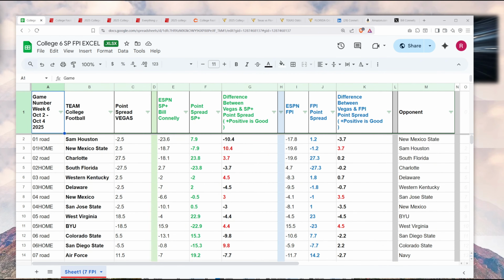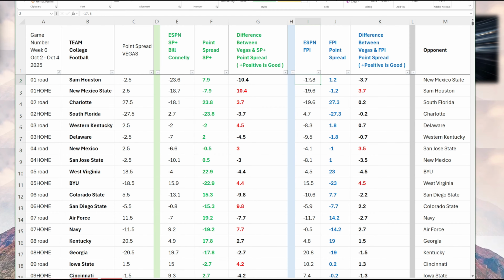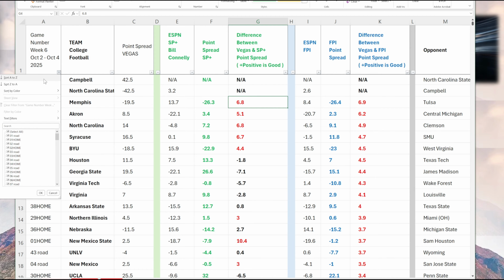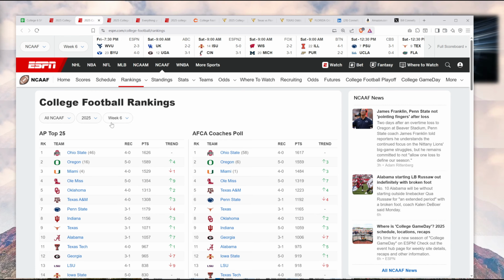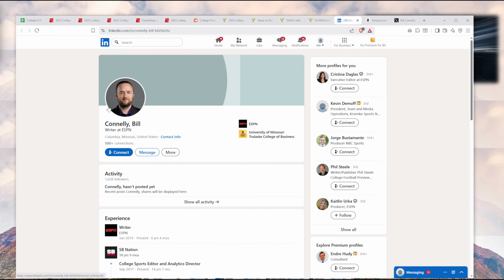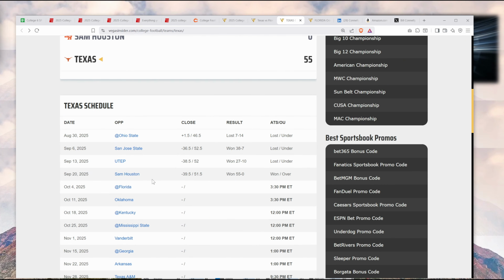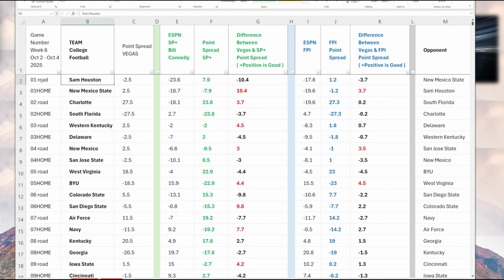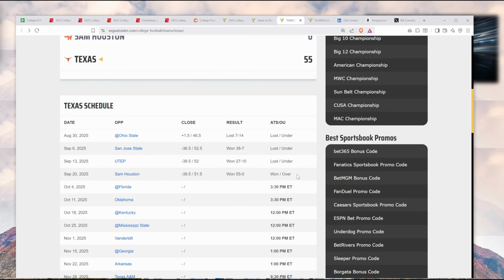💥Cheat Sheet!🏈College Football Week 6 📊Unique Sports Betting Advantage w/ Data Analytics vs Vegas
📊🔥 How to get Betting Advantage College Football Week 6 (October 2–4, 2025) ⚡ Exclusive Data Analytics for Picks, Predictions, Odds, and Vegas Spreads. In this video, I walk you through my College Football Cheat Sheet Excel Spreadsheet — a one-of-a-kind resource that uses ESPN SP+ ratings, FPI power index data, and Vegas point spreads to identify the biggest betting advantages for Week 6.
This professional-grade analysis blends data science with actionable betting insights. By comparing Vegas lines with ESPN’s analytics models (SP+ and FPI), I highlight games where discrepancies reveal opportunities for value bets. These deviations create a measurable edge that sharp bettors can leverage to maximize ROI.

What you’ll get in this breakdown:
🏈 51 College Football Games Analyzed (Oct 2–4, 2025)
📊 SP+ vs Vegas Point Spreads — Where Bill Connelly’s advanced model disagrees with the sportsbooks
📈 FPI vs Vegas Lines — Football Power Index insights on hidden betting value
💡 Strategy Guide — How to sort, filter, and apply this data for smarter betting decisions
🔥 High-Advantage Matchups — Spotlighting teams like New Mexico State and Memphis with double-digit or multi-point edges
⚠️ Key Betting Factors — ATS performance, recent momentum, injury updates, and trap-game psychology

Why this matters:
• The SP+ model, developed by ESPN’s Bill Connelly, is one of the most respected analytics tools in college football.
• The FPI index mirrors how Vegas builds spreads, making deviations a powerful indicator of inefficiency.
• Combining these models with Vegas lines creates a framework for evidence-based betting.

📈 Bottom Line: This video arms you with the tools, data, and strategy to bet Week 6 college football with a measurable edge.

This channel delivers College Football betting picks, NFL predictions, MLB playoff breakdowns, and NHL insights powered by advanced analytics and professional sports strategy.

College Football Week 6 picks, College Football Week 6 predictions, Week 6 betting odds, College Football Vegas spreads, SP+ vs Vegas, FPI vs Vegas, Bill Connelly SP+ ratings, College Football betting strategy, Week 6 ATS picks, College Football cheat sheet Excel, College Football betting tips October 2025, value bets College Football Week 6, ESPN SP+ vs FPI, college football advanced stats betting, New Mexico State vs Sam Houston picks, Memphis Week 6 prediction, Vegas point spread analysis

Week 6
10/2/2025
10/3/2025
10/4/2025

ULTRA